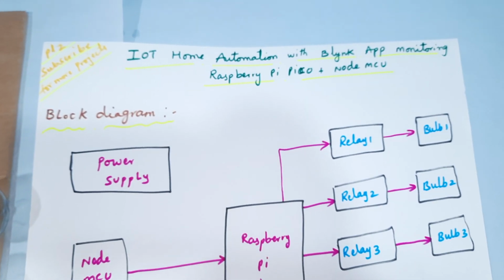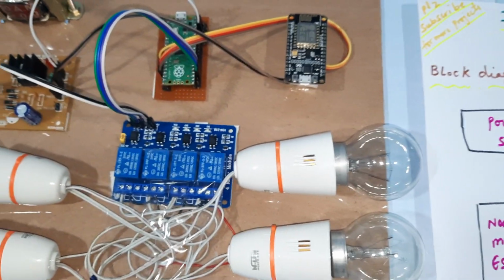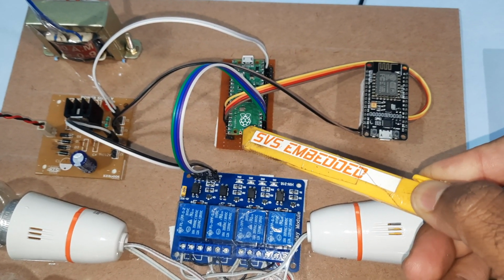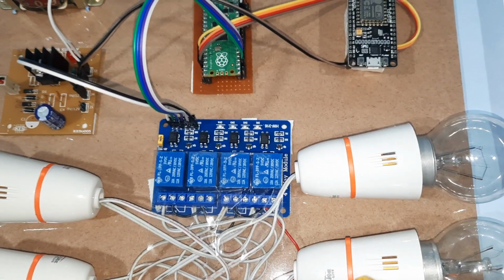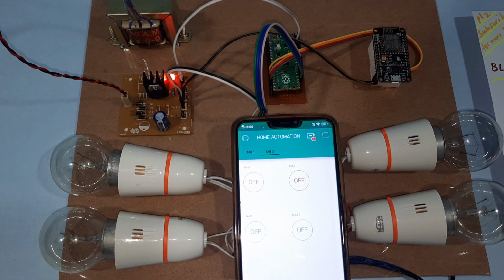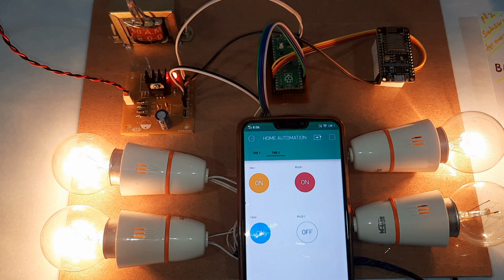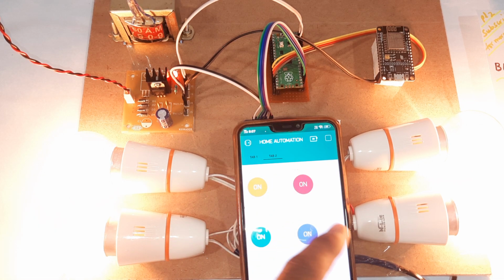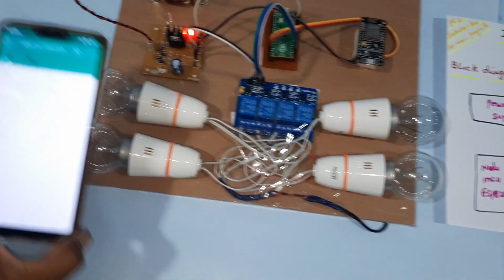IOT Home Automation Using Raspberry Pi Pico & ESP8266 WiFi With Blynk App Monitoring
1. Project Abstract / Synopsis
2. Project Related Datasheets of Each Component
3. Project Sample Report / Documentation
4. Project Kit Circuit / Schematic Diagram
5. Project Kit Working Software Code
6. Project Related Software Compilers
7. Project Related Sample PPT’s
8. Project Kit Photos
9. Project Kit Working Video links

Raspberry Pi Pico Google Assistant | Home Automation IOT | NodeMCU ESP8266 | WiFi Home Door Lock| Blynk | iot project | Wifi Smart Home Automation system with Manual Switches using NodeMCU ESP8266 & Blynk | IoT Projects | Esp8266 WiFi Module setup using Arduino Uno || ESP8266 Blynk || IoT Project || iot home automation using blynk and nodemcu | Smart HOME | IOT Home Automation Using Raspberry Pi Pico & ESP8266 WiFi With Blynk App Monitoring.

1. Smart Home with Google Assistant & Alexa using NodeMCU ESP8266 (Manual + Voice) | IoT Projects 2021,

2. Home Automation using NodeMCU and Google Assistant | Voice Activated | Blynk, IFTTT, Arduino IDE,

3. IOT Smart Plant Monitoring System | Smart Irrigation,

4. IOT Home automation using Google Firebase,

5. (LEGACY) Make your own IOT apps with Blynk. NodeMCU (ESP8266) Tutorial,

6. Using Arduino IoT Cloud with ESP32 | Is it better than New Blynk,

7. How to connect nodemcu(ESP8266) with BLYNK (IOT),

8. Wifi Home automation system by NODE MCU ESP8266 and Blynk app,

9. Home Automation NodeMcu ESP8266 | Arduino | Smartphone Controlled,

10. Alexa Home Automation project with Manual Switches using NodeMCU & ESP8266 | IoT Projects,

11. Home Automation Via Internet | Blynk App Hindi,

12. Home automation using NodeMCU and Blynk App - IOT based Project,

13. Wifi Smart Home Automation system with Manual Switches using NodeMCU ESP8266 & Blynk | IoT Projects,

14. Making your first project on New Blynk 2.0,

15. IoT Based Smart Electricity Energy Meter using ESP32 & Blynk Application,

16. All in One Home Automation project with Fan Dimmer | Internet & Manual,

17. ESP32 Alexa Home Automation System with Manual & Voice Control Feedback | IoT Projects 2021,

18. Home automation using node mcu & blynk (IOT),

19. Home Automation using Google Assistant, Blynk, IFTTT, NodeMCU ESP8266 | IoT based projects,

20. How to make a Full Home Automation System with the Nodemcu ESP8266 board and the New Blynk app,

21. Home Automation using NodeMCU ESP8266 and Blynk 2.0 with real-time feedback | IoT Projects 2021,

22. Water tank level monitoring system with Nodemcu and Blynk application - [ESP8266 Project],

23. How to make Arduino based Home Appliance Control Using Android Application | Home Automation Project,

24. Home Automation System using multiple NodeMCU ESP8266 network with Blynk | IoT Projects 2021,

25. Controlling Room Lights With Google Home Mini ! Voice Activated Home Automation| Blynk NodeMCU IFTTT,

26. Multiple Sensors, Multiple Appliances using NodeMCU & Blynk | IOT Projects | ESP8266 Projects,

27. Home Automation Using Node MCU & Blynk App | Control Appliances From Anywhere In The World,

28. NodeMCU ESP8266 Alexa App Voice Control Home Automation System | IoT Projects 2021,

29. Blynk Controlled Fan Regulator without Humming | Fan Regulator working explained | IoT Projects,

30. Google Home using NodeMCU, Blynk and IFTTT,

31. Blynk with NodeMCU ESP8266- Web dashboard and Mobile App,

32. Introduction to Blynk: Easy IoT Devices with Arduino, NodeMCU or Raspberry Pi,

33. Alexa Smart Home Automation system using NodeMCU ESP8266 & Relay Module | IoT Projects,

34. WiFi Door Lock using ESP32 CAM & Blynk - IoT Projects for Smart House,